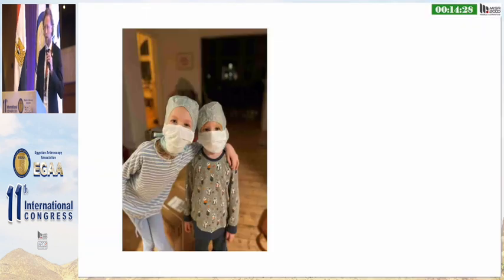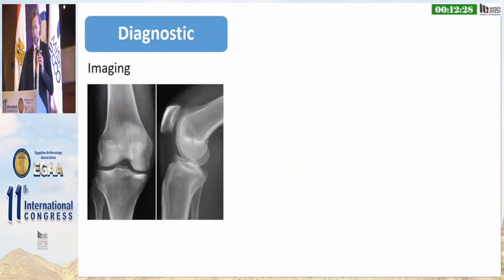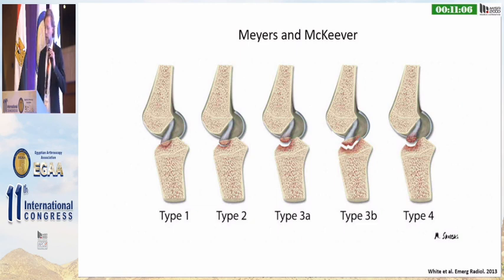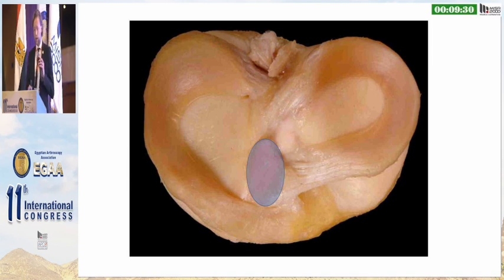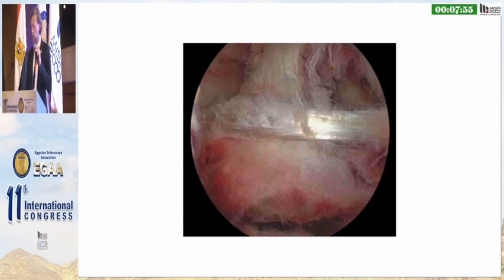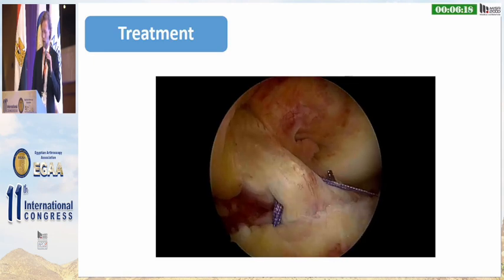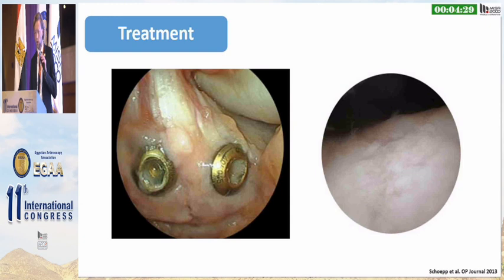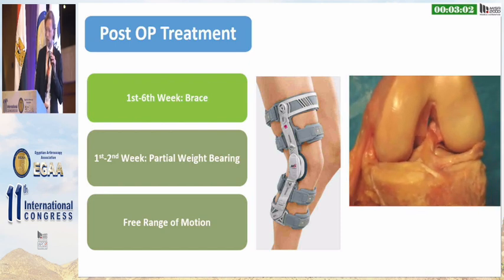Bony ACL avulsions-from diagnosis to treatment Daniel Gunther